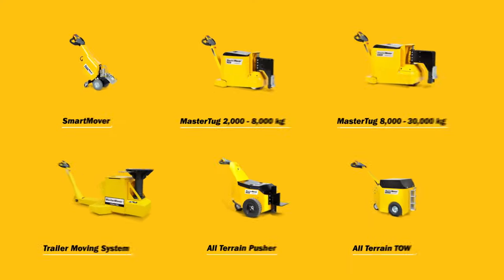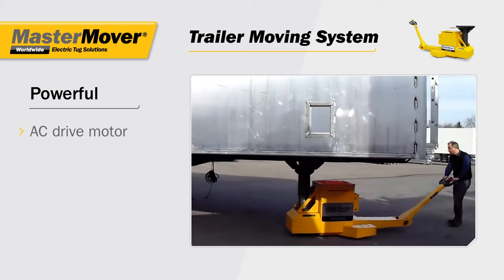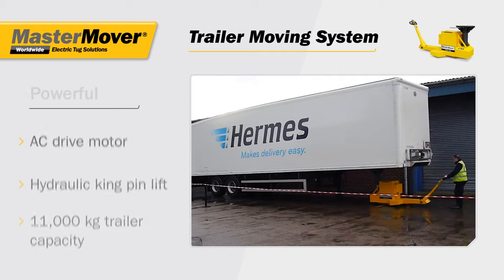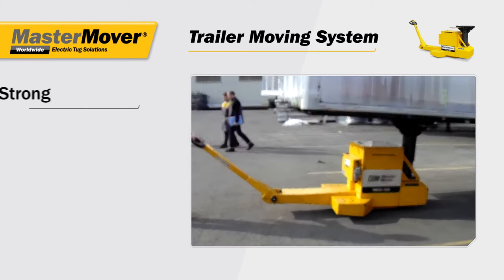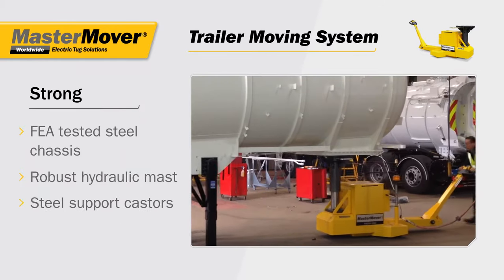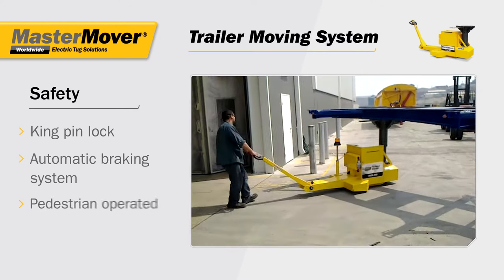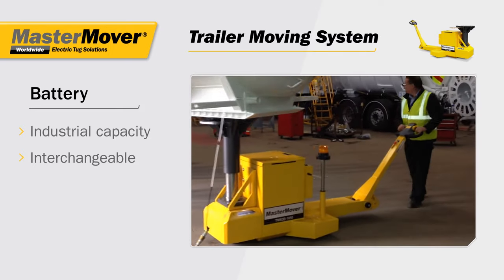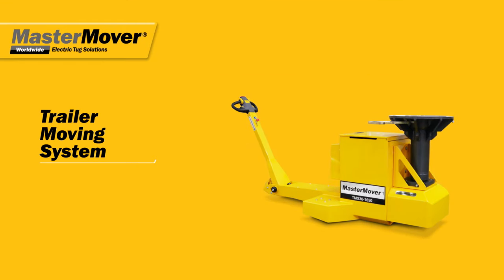MasterMover Articulated Trailer Mover - Trailer Moving System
The only pedestrian-operated machine specifically designed to move unladen articulated lorry trailers. The Trailer Moving System (TMS) connects to the fifth wheel pin, lifts the front off its stands and steers through 180 degrees effortlessly. With an industrial capacity battery and power to manoeuvre up to 11,000 kg, the TMS is safer and more effective than a diesel tractor unit.

UK Direct Sales: 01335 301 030